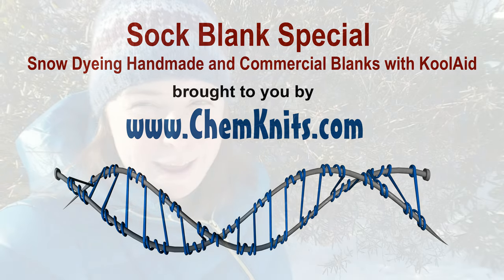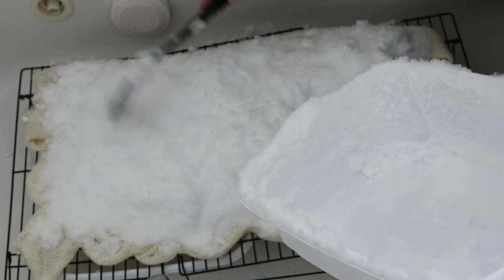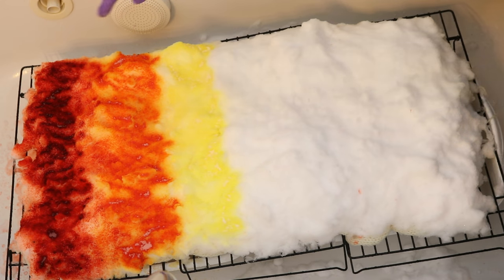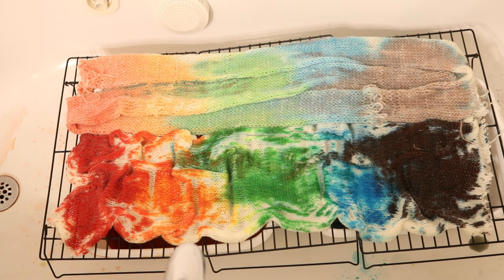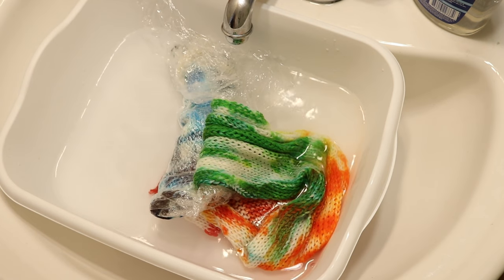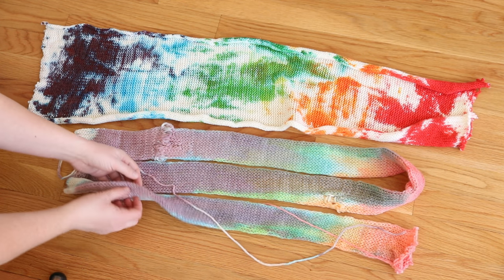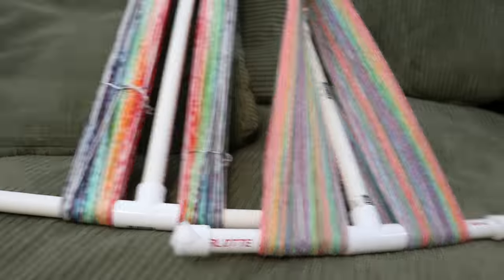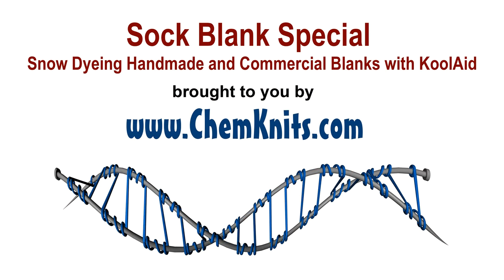Snow Dyeing Handmade and Commercial Blanks with KoolAid - Sock Blank Special 2!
Let's snow dye a KnitPicks Stroll Sock Blank and a homemade worsted weight Wool of the Andes blank with KoolAid!

This video demonstrates how one method of dyeing can create drastically different results depending on the fiber content.  The commercial blank is composed of 75% superwash merino / 25% nylon and the homemade blank is 100% wool.  The dripping colors from the snow struck differently to give different depths of color and patterns.

Video Contents:
[0:00] Introduction and presoaking the blanks in plain tap water
[1:55] The KoolAid Flavors: 2 Cherry, 2 Orange, 3 Lemonade, 3 Lemon-Lime, 3 Blue Raspberry Lemonade, 2 Grape + 1 Blue Raspberry Lemonade
[2:07] Snow Dyeing Set up
[2:35] Adding the snow to the yarns
[5:54] Adding the KoolAid to the snow
[11:58] Snow Melting timelapse (~5 hours condensed into 33 seconds)
[12:32] After the snow has melted!
[12:50] Wrapping up the yarns in plastic wrap to microwave them (you need heat to set the color)
[15:37] Leftover dye
[16:05] Microwaving the yarns for a total of 6 min each (4 min, then a second 2 min interval)
[16:25] washing the cooled Stroll fingering weight commercial sock blank
[17:41] Washing the homemade worsted weight blank
[18:33] the dry blanks
[22:33] blanks unwound on a niddy noddy (after the 2/7/28 unraveling livestream
[27:20] Conclusions